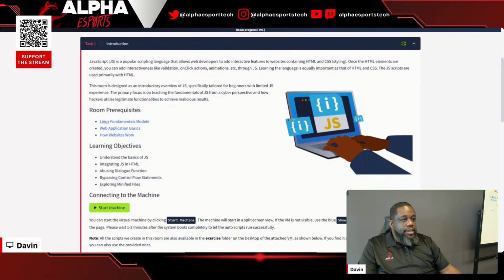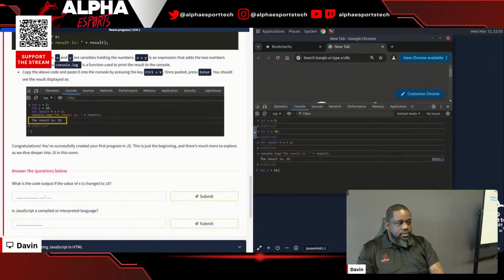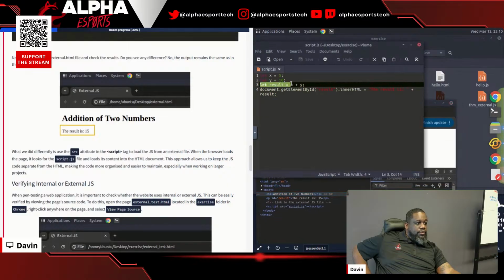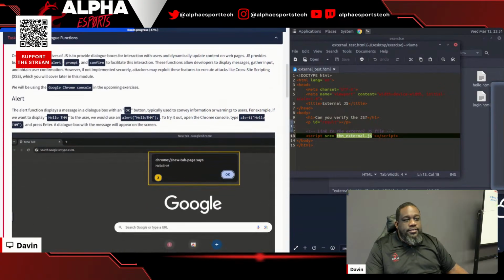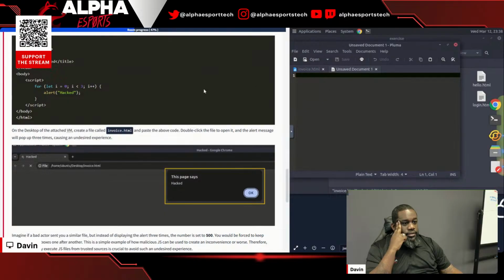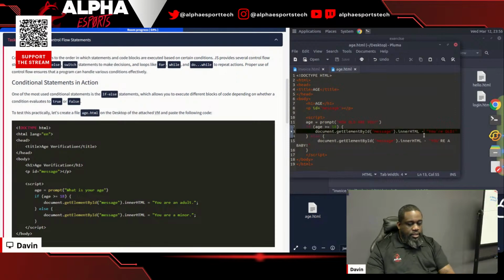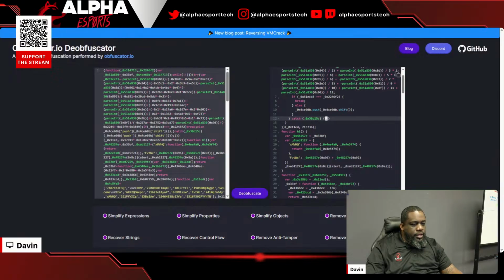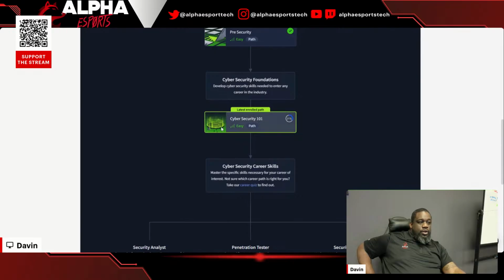Appsec Rabbit Hole Day 12: JavaScript Basics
Day 12 of Operation: Appsec Rabbit Hole and we are continuing our web application training and learning about JaveScript!  We are live-streaming while answering your questions!

Join us Live and have your questions answered during the stream!

PLEASE SUPPORT!